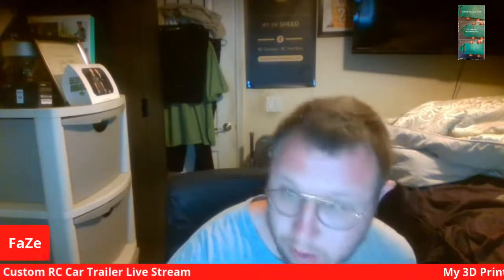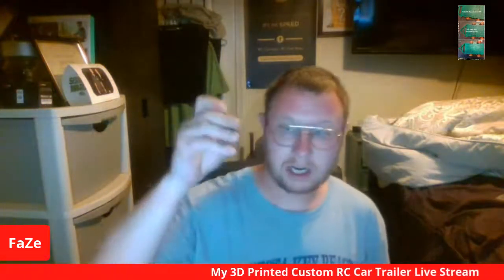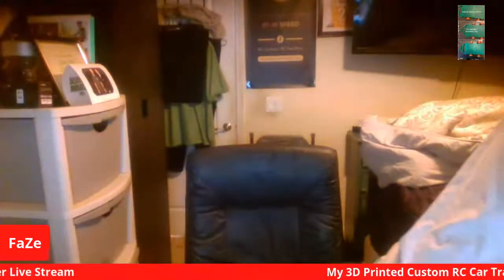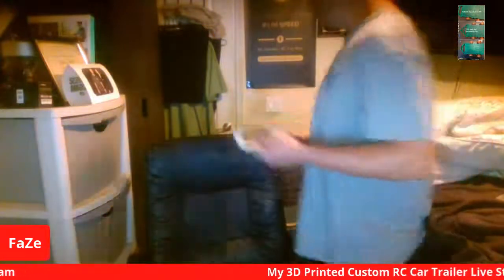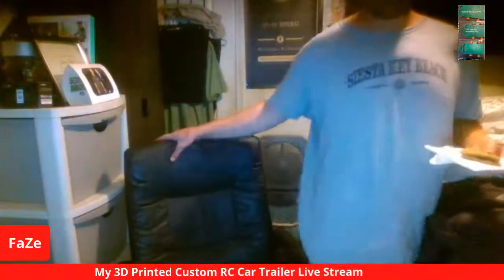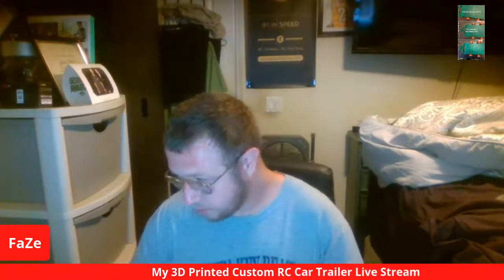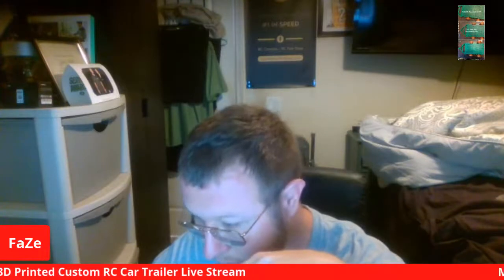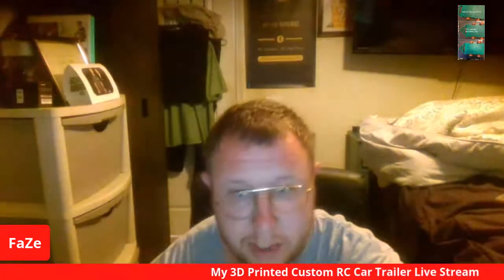My 3D Printed Custom RC Car Trailer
I post a lot of RC Cars Jumping + Racing As well bashing videos.

My subscriber goal 🥅 is to hit 1,000,000 Million Subscribers On This Channel.